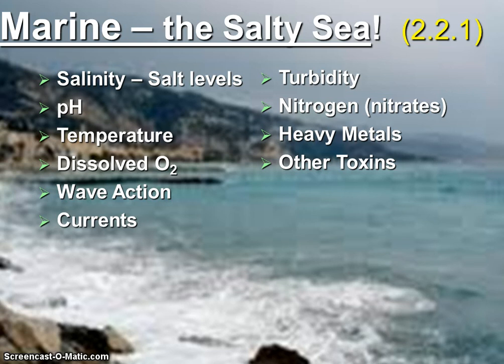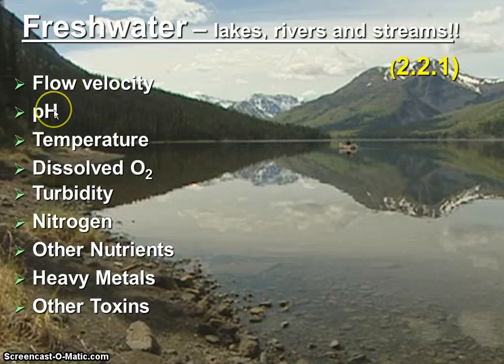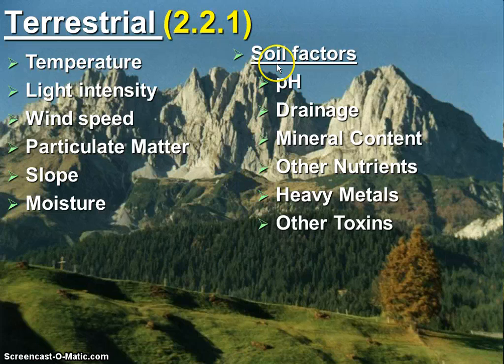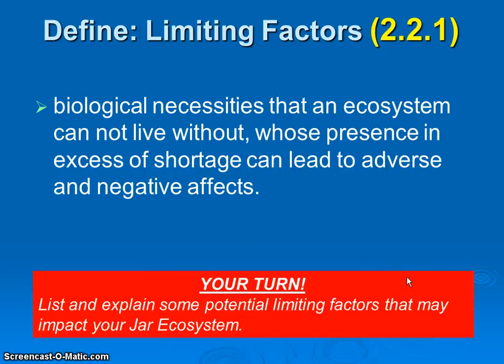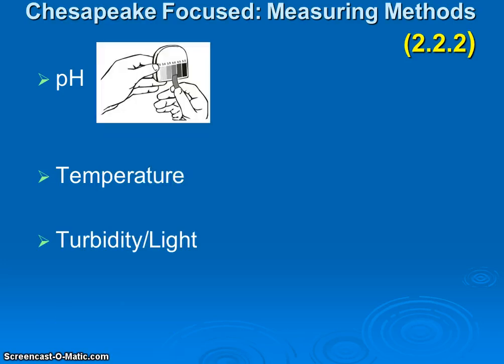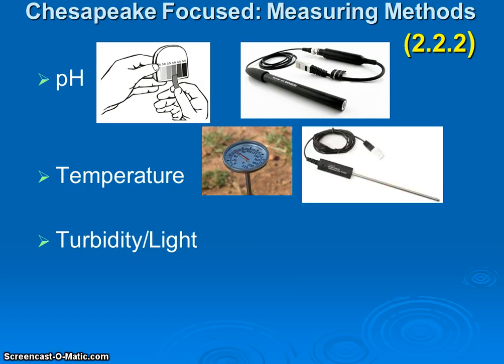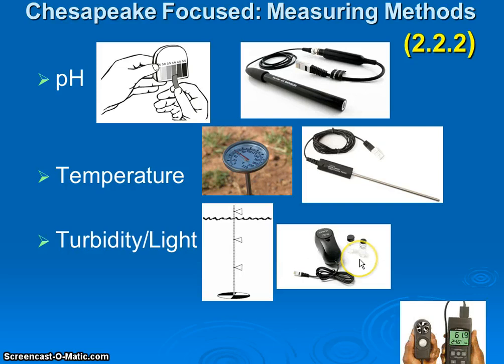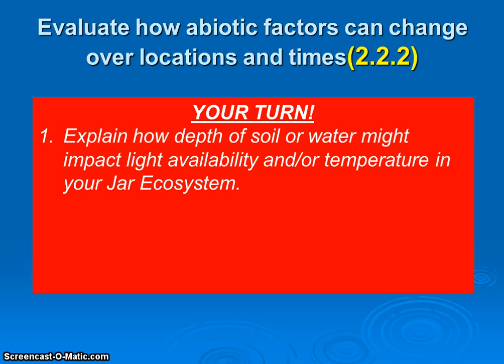IBESS Ecosystems Abiotic Factors 2 2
Clausen's IBESS Topic 2.2.1 and 2.2.2 Podcast